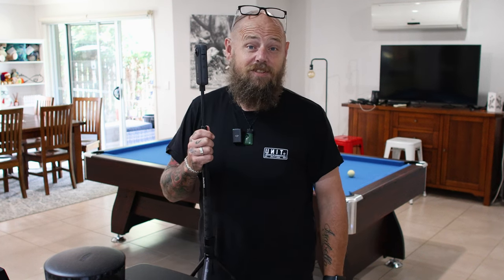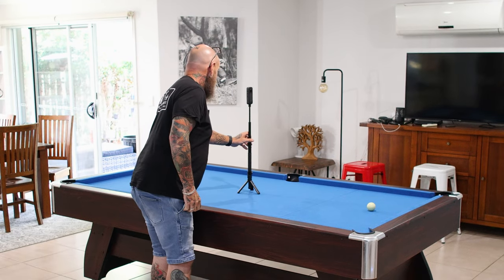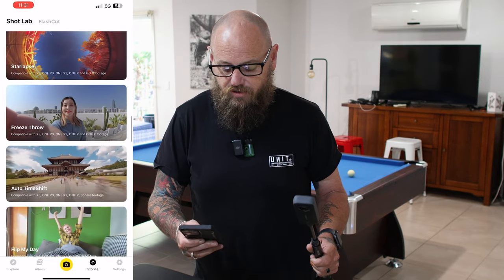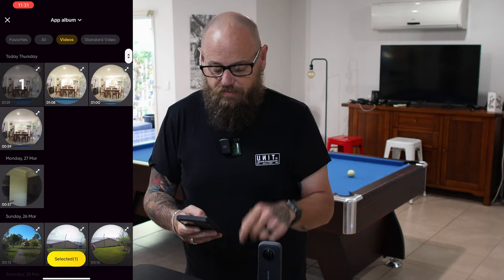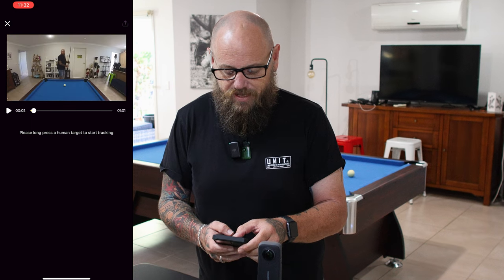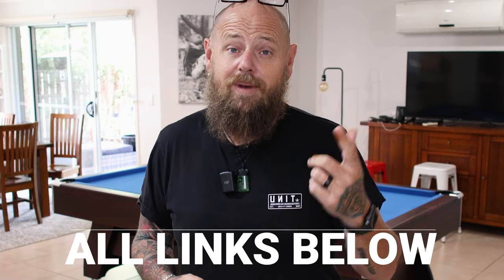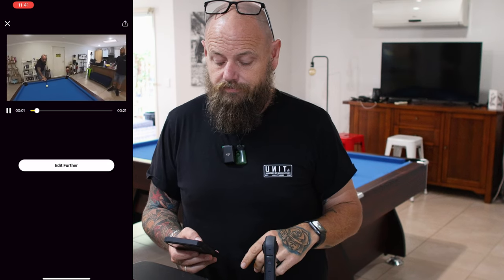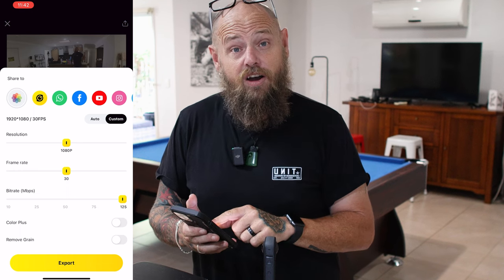X3 CLONE TOOL is Super Easy and Fun Insta360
X3 CLONE TOOL is Super Easy and Fun Insta360 @insta360
How to clone yourself with Insta360 X3 and Shot Lab

insta360 X3
Insta360 ONE RS 4K Edition
Telesin
HSU Windslayer
Canon R10
Dji mini 3 Pro
RØDE Wireless GO II Ultra-compact Dual-channel Wireless Microphone